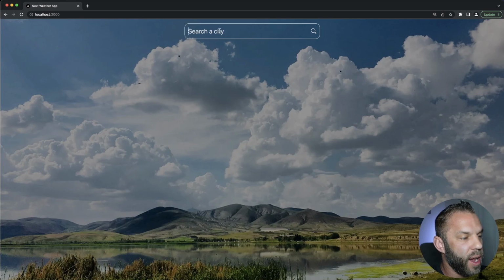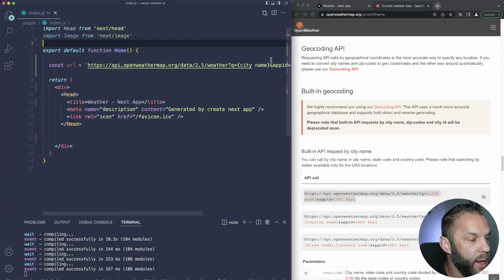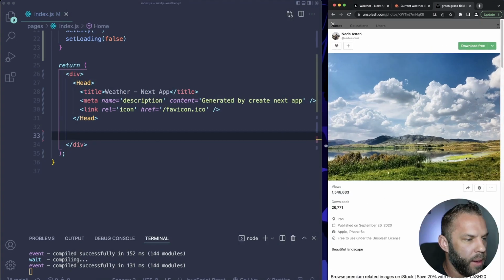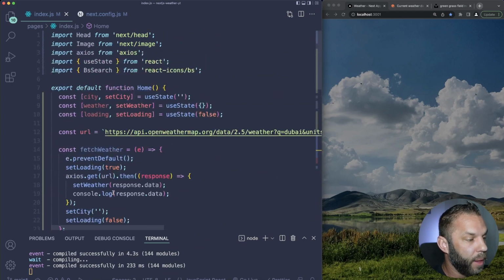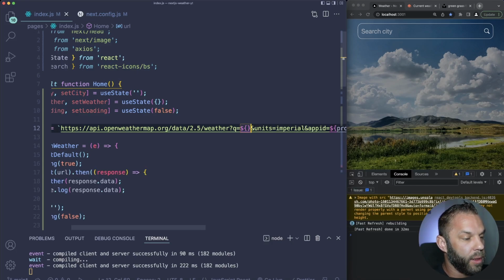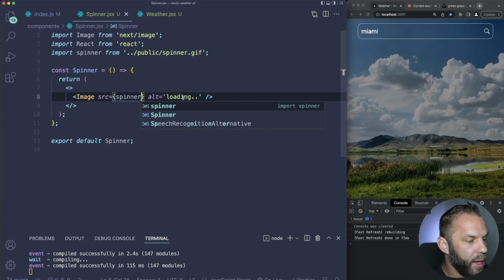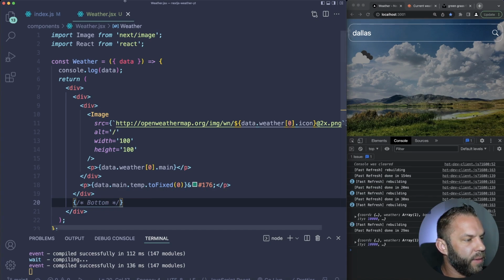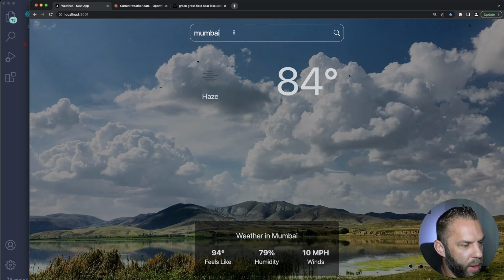Build A NEXT JS Weather App - OpenWeatherMap API - Tutorial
🌤 Follow along as I build a Next JS weather app styled completely in Tailwind CSS. I am learning Next JS so I find it helpful to build multiple applications using a certain tool. We will be using axios to make the API call to the Open Weather Map servers and return JSON data that we will be rendering on the screen. In this video we will use conditional rendering in javascript, Image component in Next, API calls, Tailwind CSS and more.

🏆 Next JS App
🏆 Tailwind CSS
🏆 Axios API Calls

⏰ Timestamps
00:00 Start
00:21 - App Demo
01:00 - Create next-app
01:21 - Install Tailwind CSS
04:20 - OpenWeatherMap API Key
07:32 - Install Axios & React-Icons
8:50 - Add state
09:30 - Fetch Weather Data
14:22 - Image Component (External)
20:00 - Search UI & Functionality
36:00 - Weather UI & Conditional Rendering
48:40 - Deploy & Hosting Video